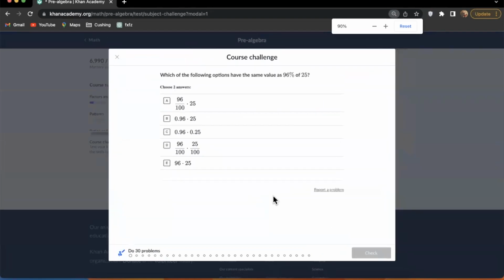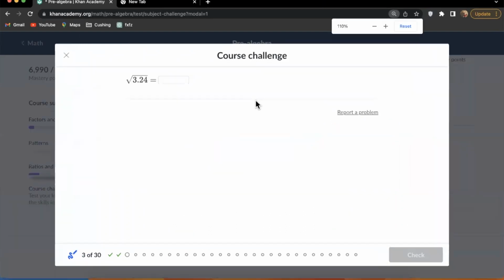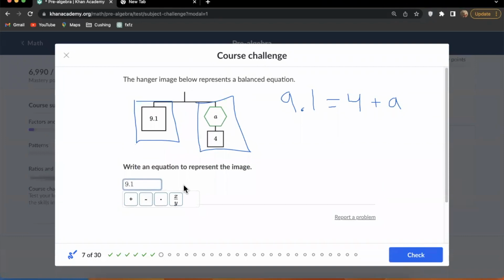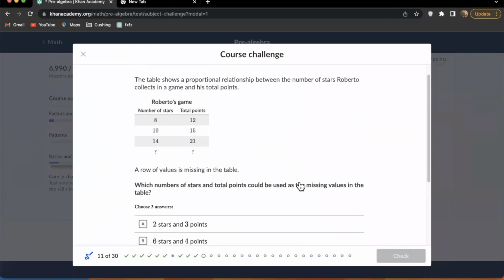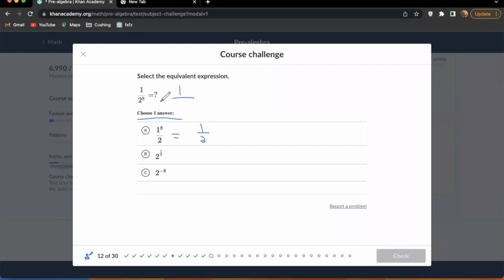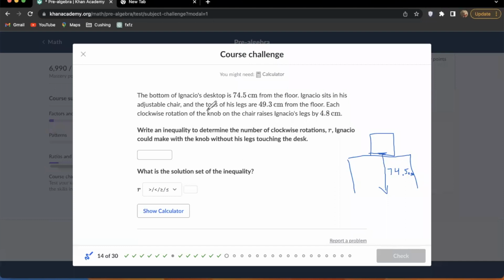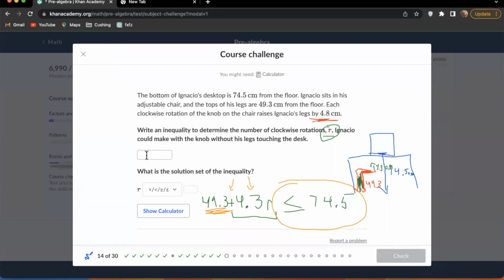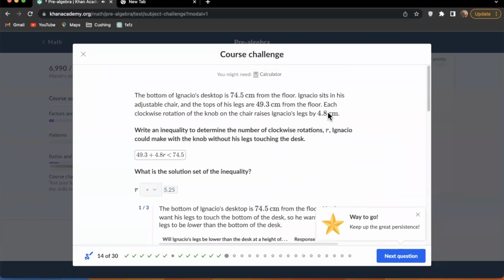Pre Algebra Khan Academy Review: Course Challenge Part 1/2 May 17th 2023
Part 1/2 working through the khan academy "Pre-Algebra" course challenge.